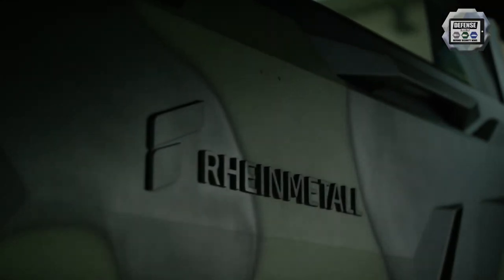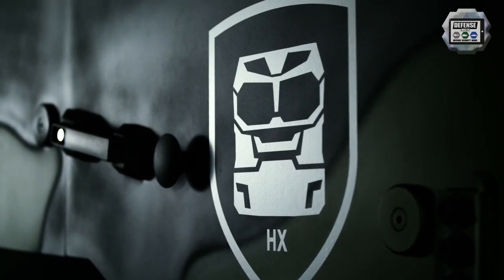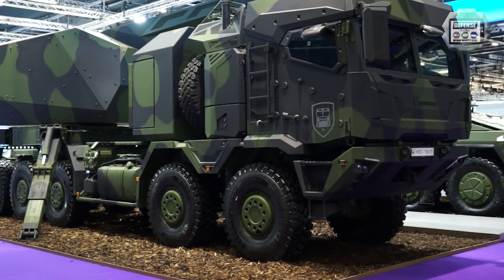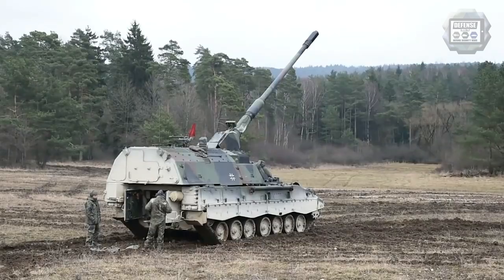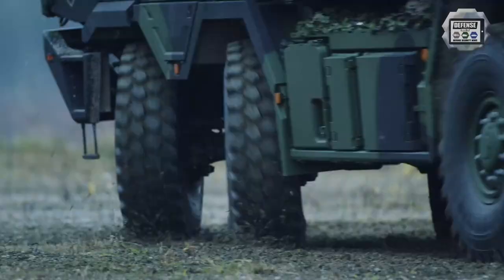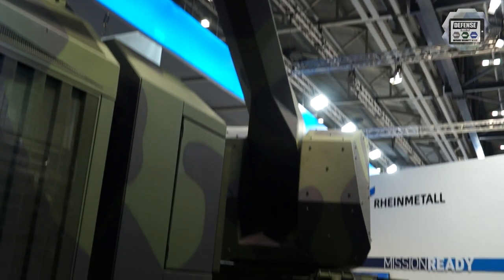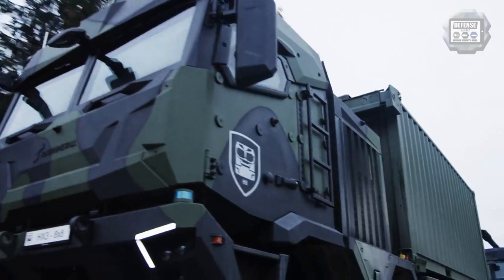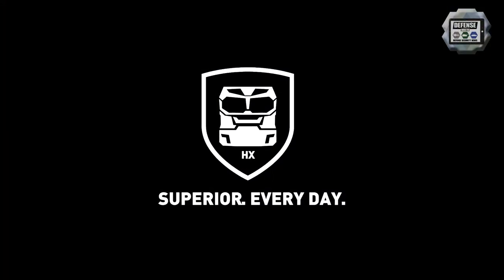Rheinmetall HX3 10x10 155mm self-propelled howitzer technical review Germany defense industry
Technical review by Army Recognition editorial team about the new Rheinmetall HX3 10x10 155mm wheeled self-propelled howitzer. In May 2021, the German Company Rheinmetall Defense has presented for the first time, a future solution of 155 mm wheeled self-propelled howitzer based on the new HX3 10x10 military truck chassis. With this new product, Rheinmetall offers a new generation of wheeled self-propelled howitzer for the modern military market.